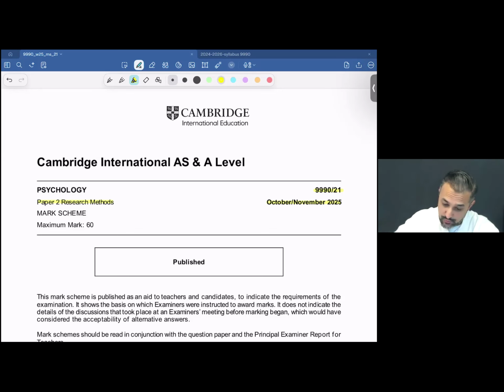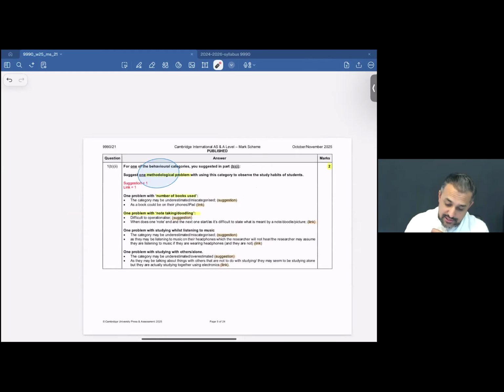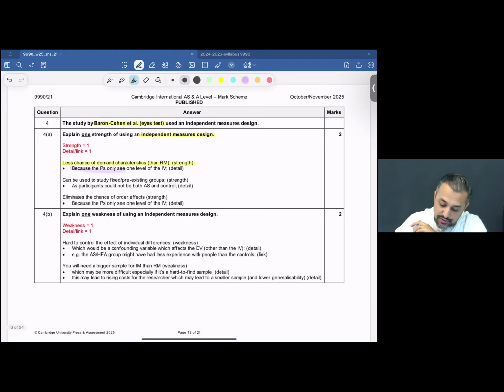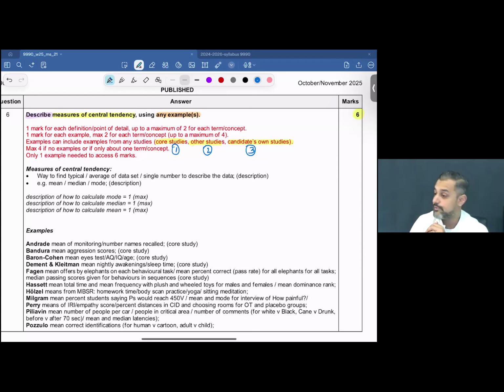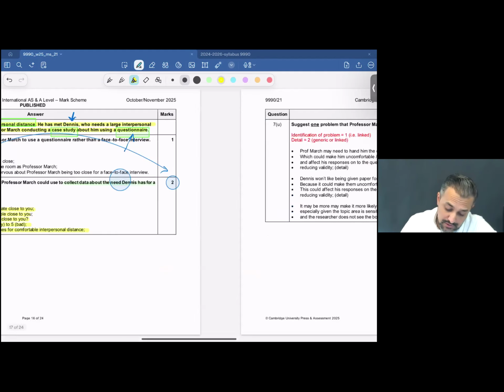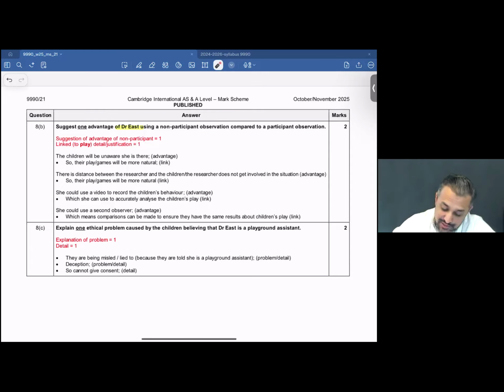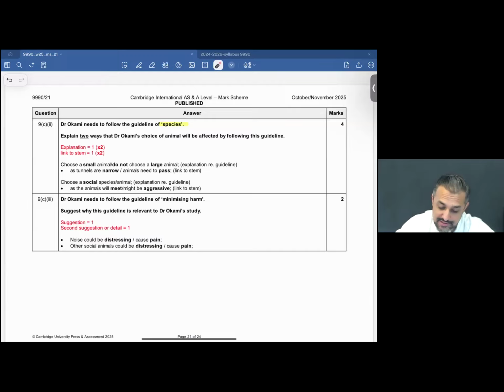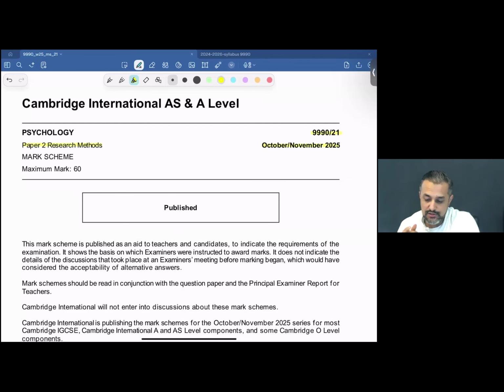P2 - Nov 2025/21 | EXPLAINED | AS Psychology